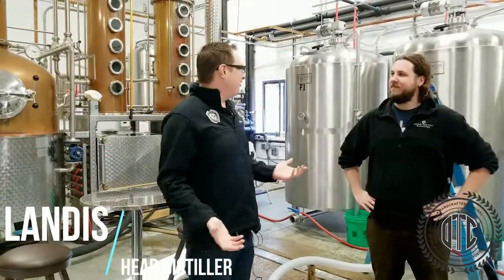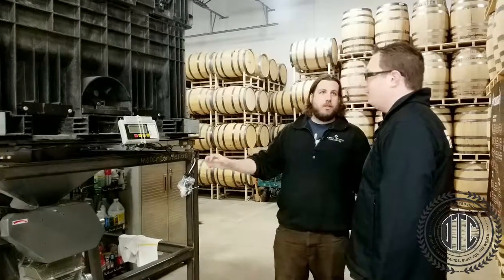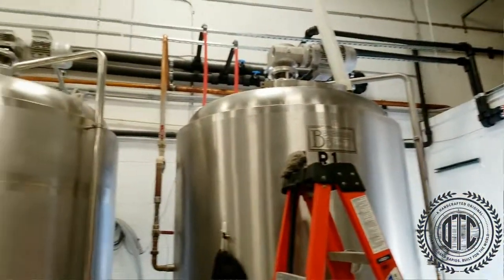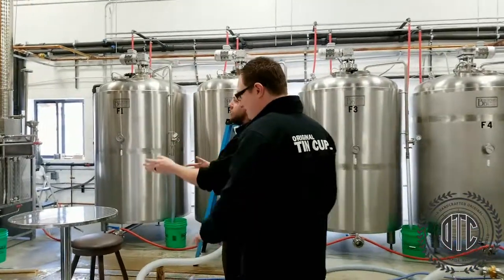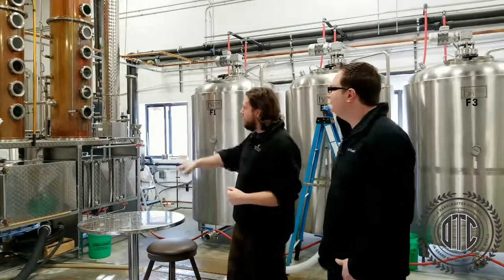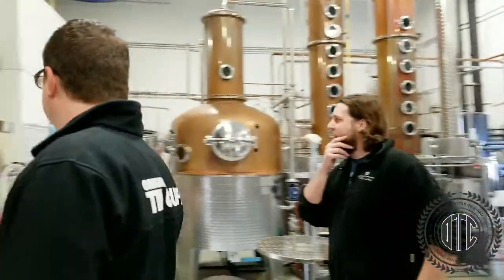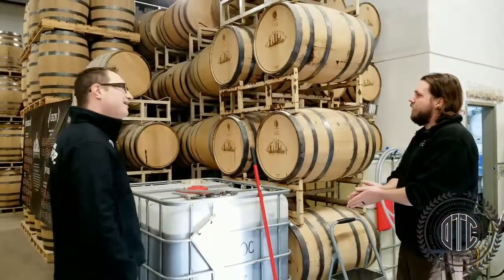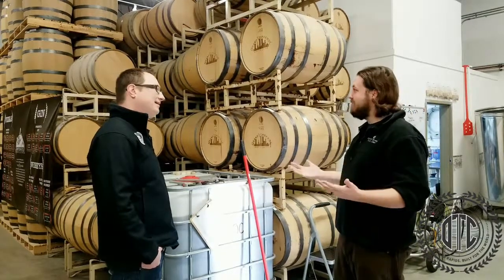Original Tin Cup's Cocktail & Conversation Ep 5 "Grand Traverse Distillery" in Michigan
Host Nate Blury travels up to Traverse City, Michigan and visits the Grand Traverse Distillery for a behind the scenes look at how they make their award-winning Ole George Whiskey.  He learns about certification and the classification of distilled spirits, and he samples the one of a kind "Michigan Manhattan"

"Michigan Manhattan" Drink Recipe:
-2oz Ole George Whiskey
-3/4oz Sweet Vermouth
-1/4oz Tart Cherry Grenadine
-2 to 3 Dashes Of Orange Bitters

Also please note: We at OTC feel that one-of-a-kind beverages served in hand-crafted drinkware should always be sipped and savored, enjoyed responsibly, and never in excess.